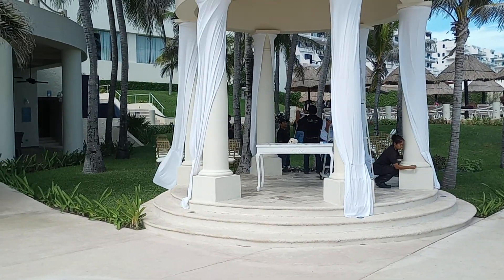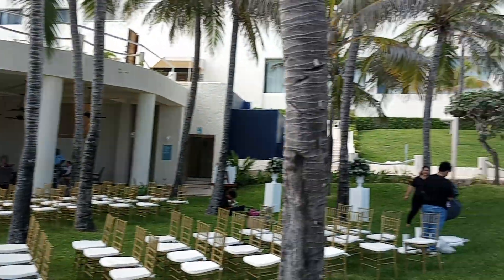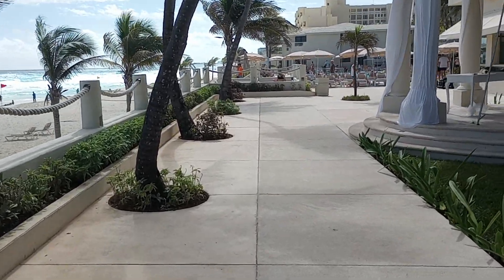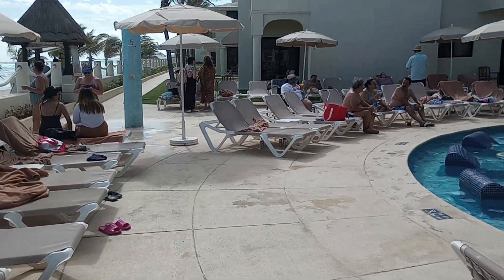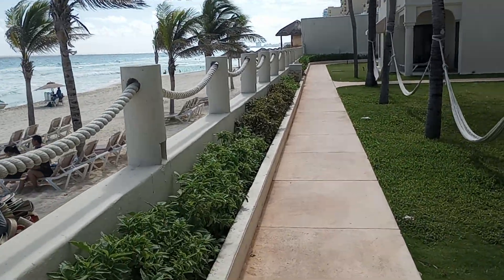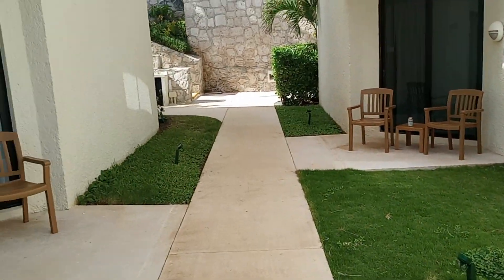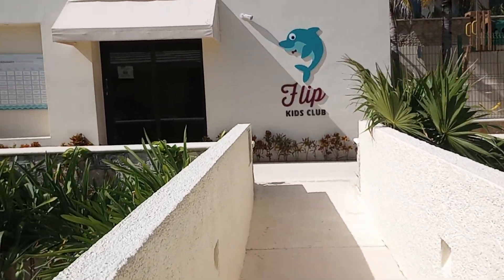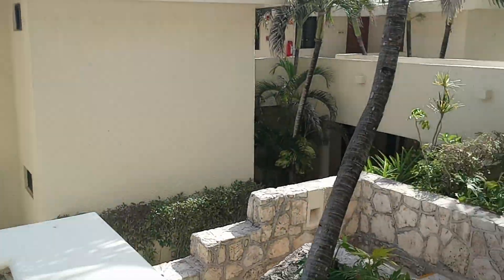The truth about Occidental Tucancun Beach Resort. Cancun, Mexico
Take a look at what the beach is really like. See the resort in Cancun as I take a walk around the property,